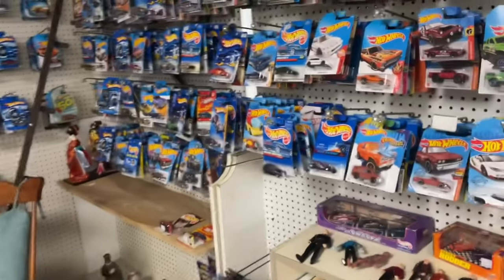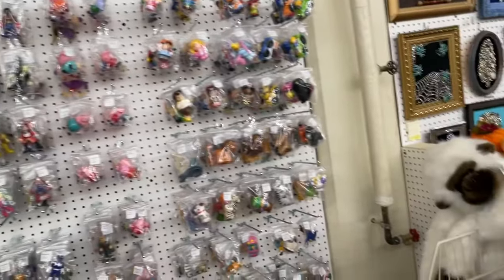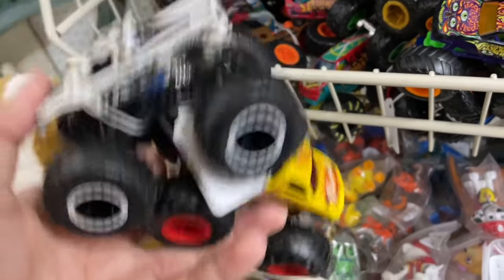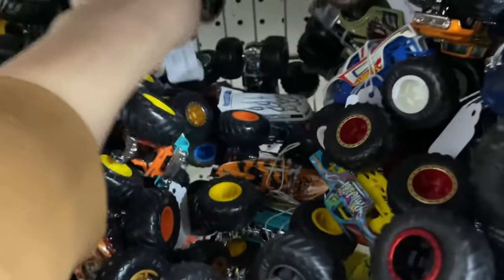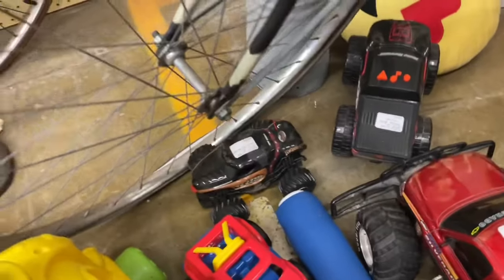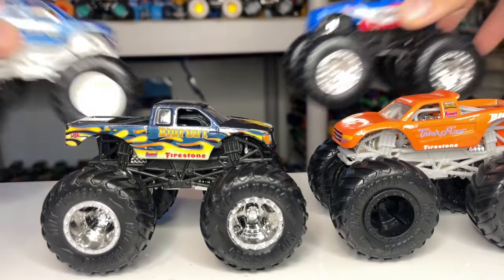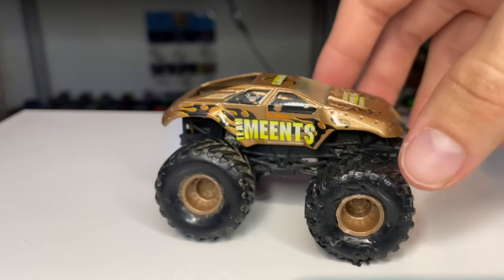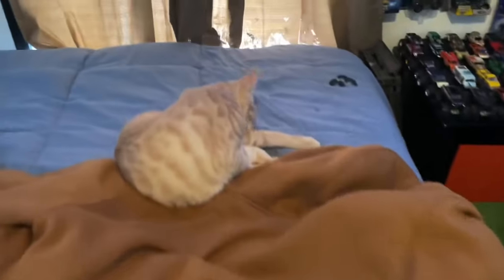Searching Through OVER 100 Monster Truck Diecasts! - Flea Market JACKPOT Instore! - Monster Jam